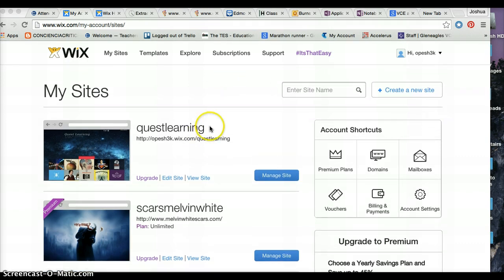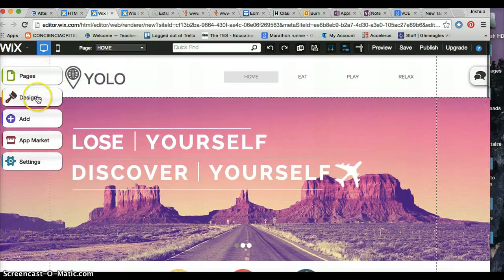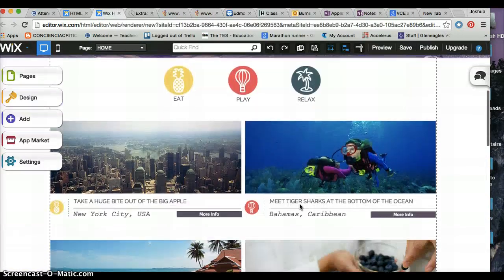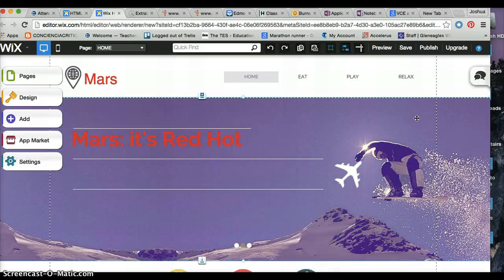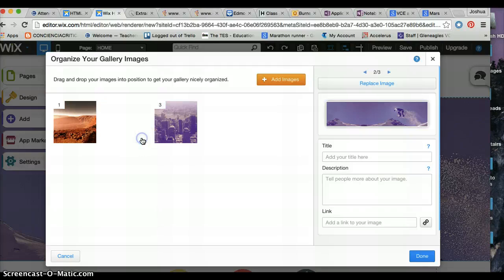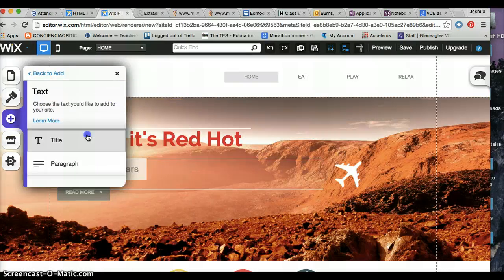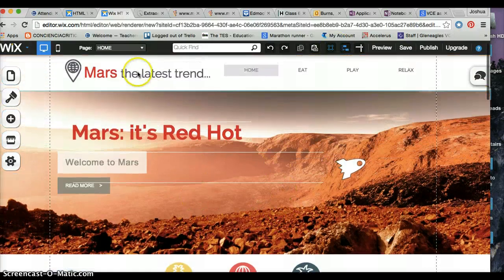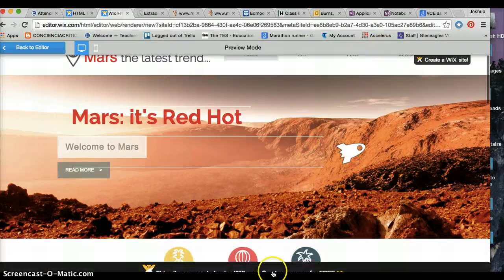How to use WIX with students #1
A brief intro on how to use WIX with students